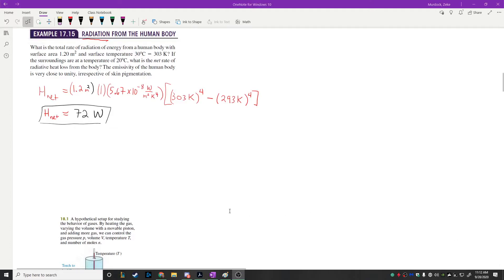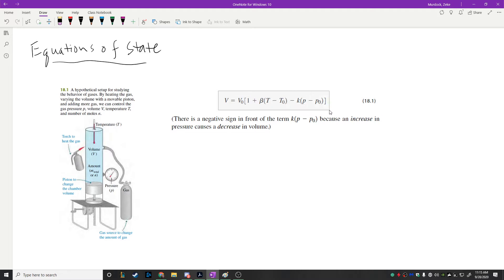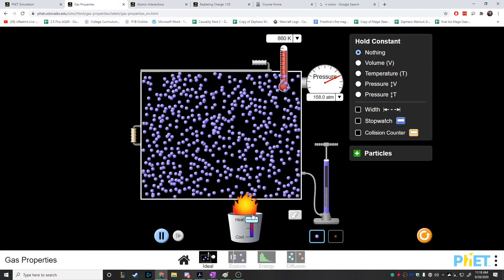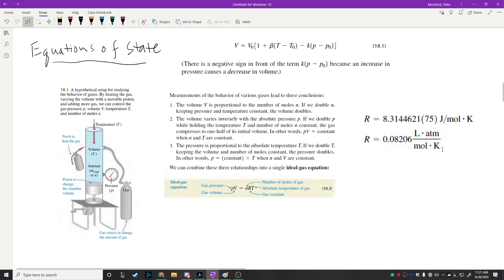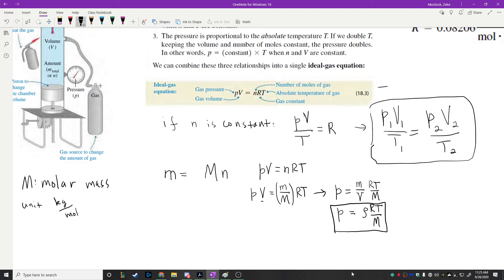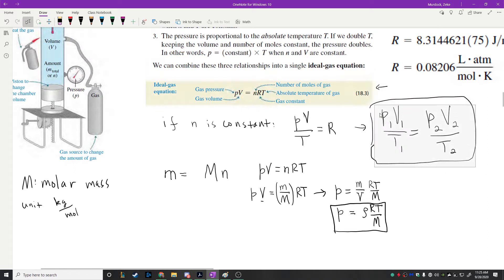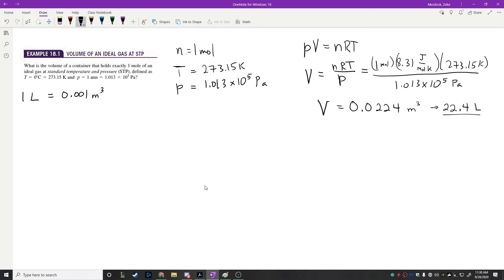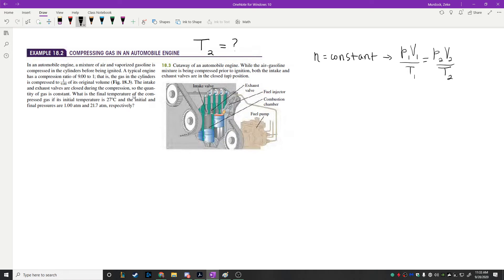Phys 1b - Ideal Gas Law